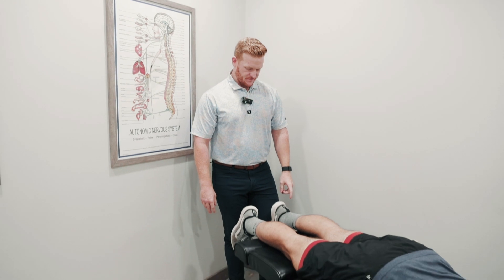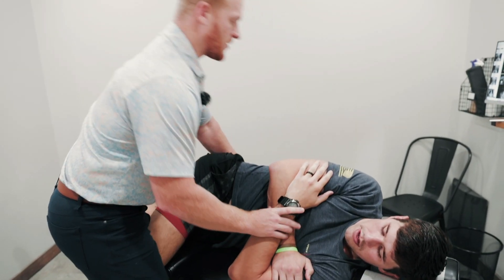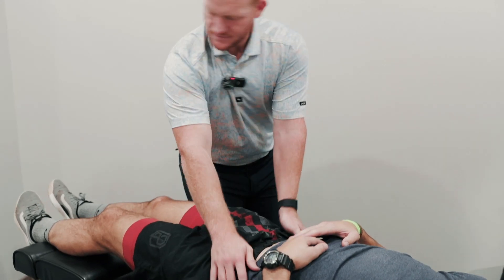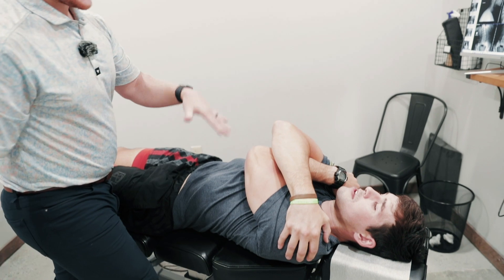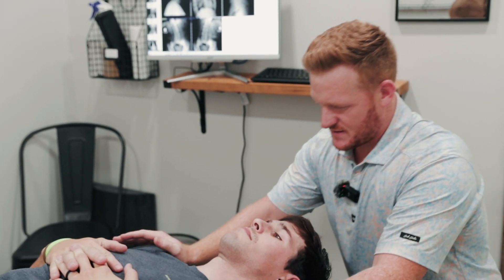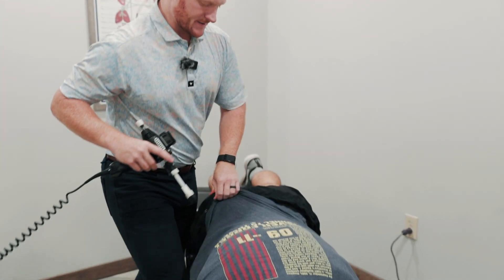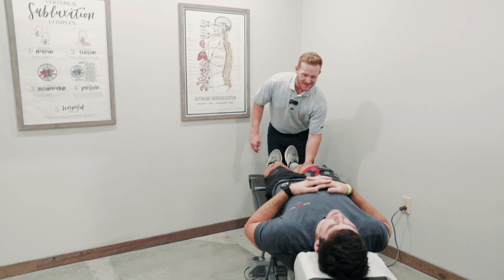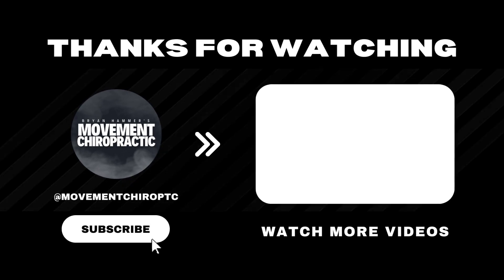Firefighter fixed with chiropractic adjustments for pain relief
Join us for a chiropractic journey aimed at relieving low back pain and tension headaches. In this informative video, we follow the expert chiropractor as they assess and adjust Zack's spine, targeting the right side first. Witness the transformative effects of these adjustments as they promote spine mobility and reduce discomfort.

Discover how chiropractic care can improve your overall well-being and mobility.

00:03 - Adjusting a patient with low back pain.
01:35 - Improving spine mobility and reducing tension.
04:46 - Back and neck adjustments for tension headaches.